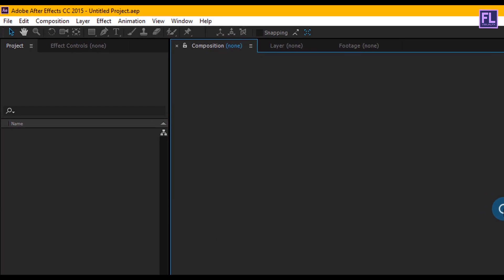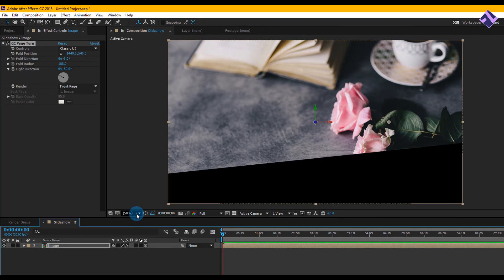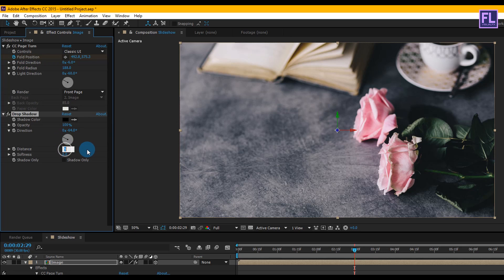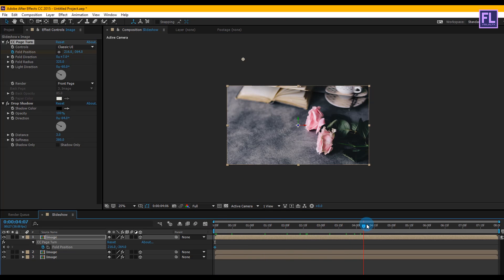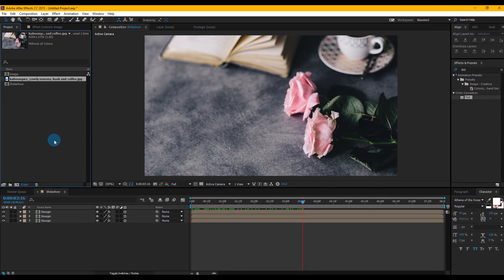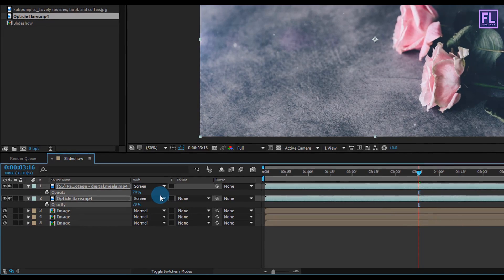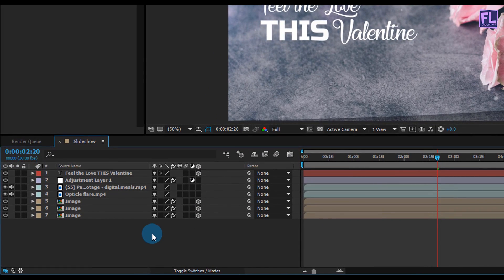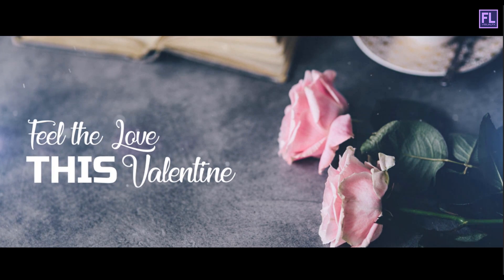Valentine Special | Modern Slideshow in After Effects - After effects tutorial - Free Download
in this tutorial I'll show you how to make A Romantic Slideshow in After Effects for beginners using Adobe After Effects. No Third Party Plugin Needed. I know many of you are couple so This Tutorial is especially for those people ! :)

Background Audio -